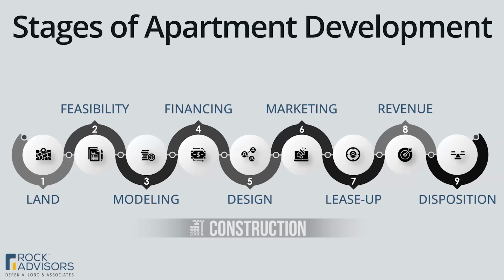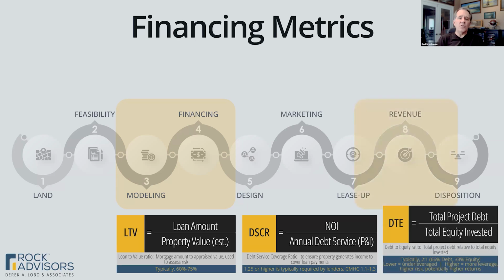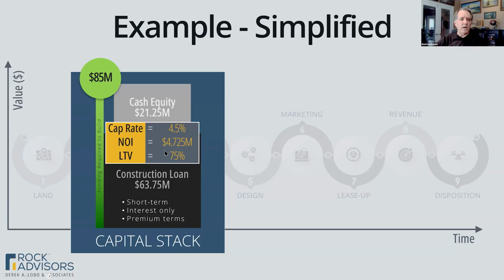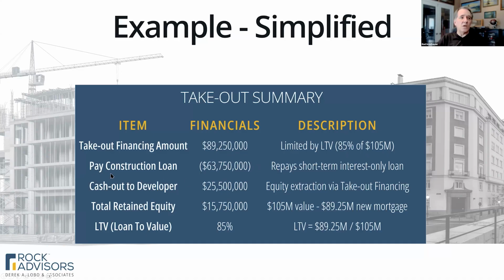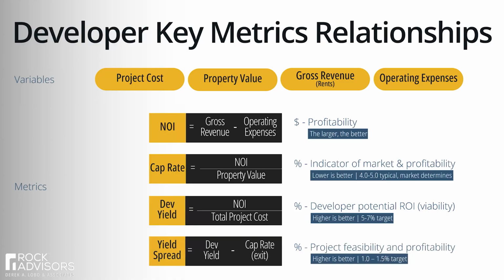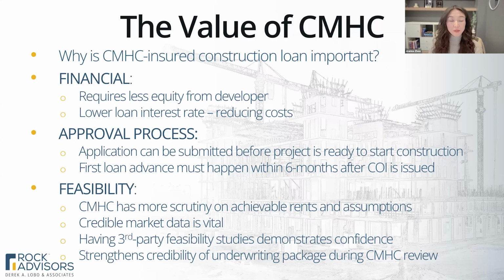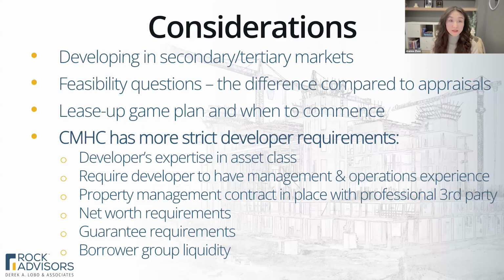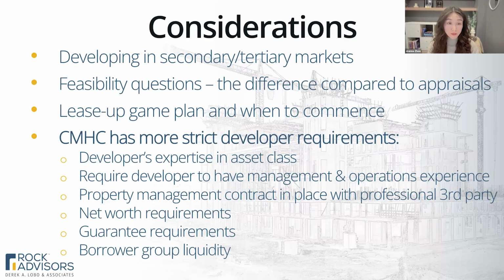Financial Fundamentals of Apartment Development - Part 1 - WEBINAR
Financial Fundamentals of Apartment Development - Part 1
- Basic Development Numbers & CMHC Impact

Stop guessing at your feasibility. Join Rock Advisors Inc. for a deep dive into the financial metrics that determine if your project is a “Go” or a “No-Go.”

In a market defined by interest rate volatility and shifting cap rates, “approximate” math is a liability. Whether you are building to sell or building to keep, you need a rock-solid understanding of your capital stack and yield spreads before you move a single shovel of dirt.

WHAT TO EXPECT:
• The Anatomy of an $85M Project: A step-by-step breakdown of a real-world capital stack.
• The Metrics Banks Watch: A masterclass on LTV, DSCR, and DTE.
• The “Exit” Strategy: How to calculate your Take-Out financing and developer proceeds at stabilization.
• The Formula for Success: Defining Development Yield vs. Cap Rate Spread.